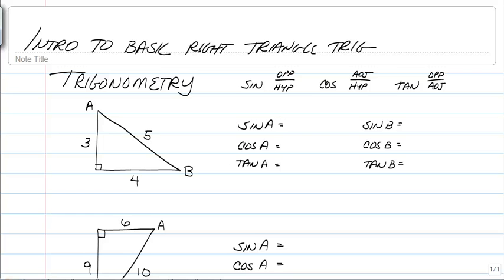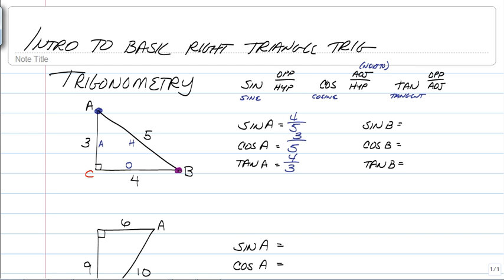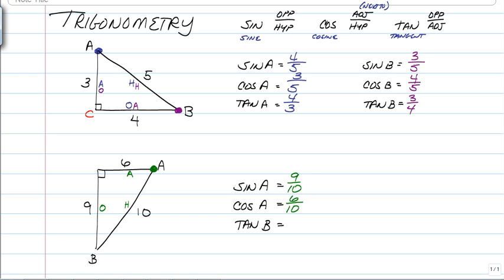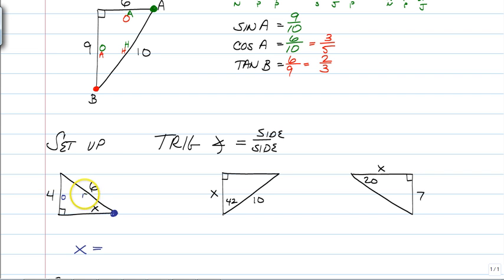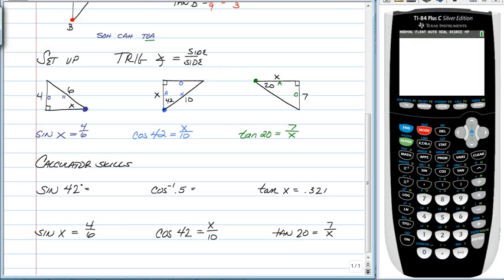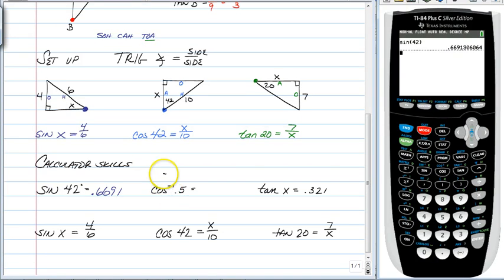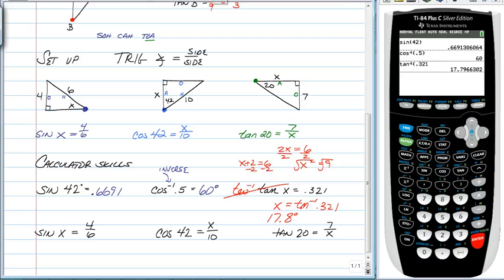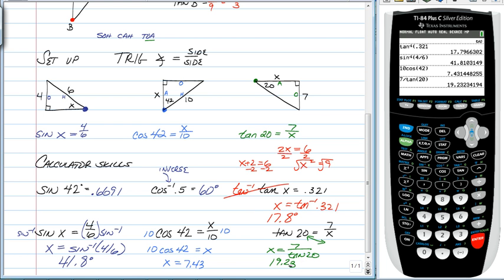GeoC8Day3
Intro to Right Triangle Trigonometry